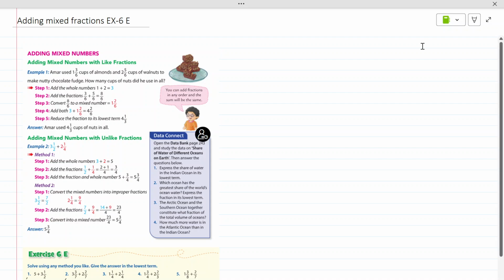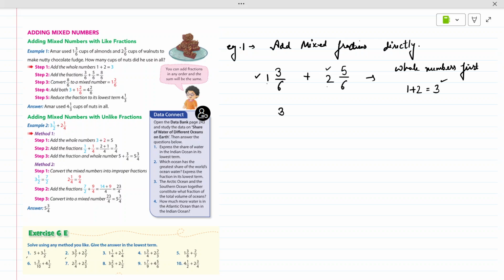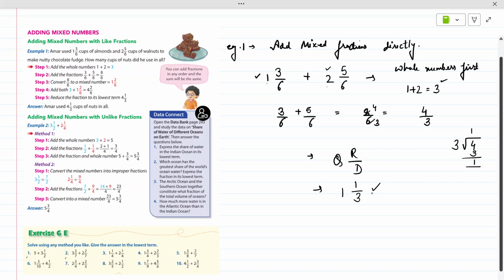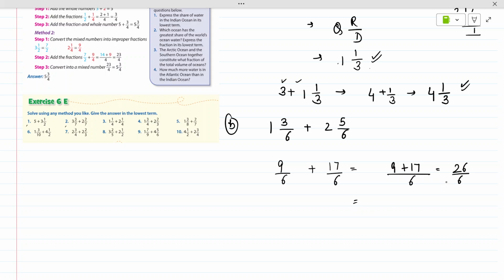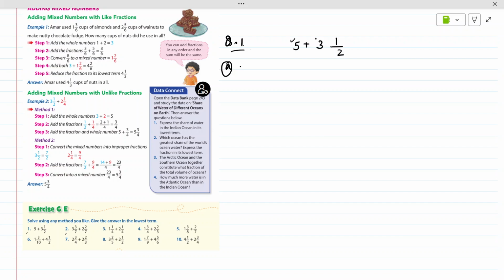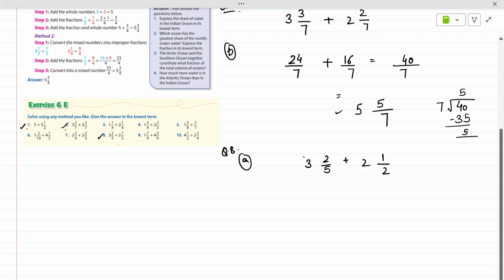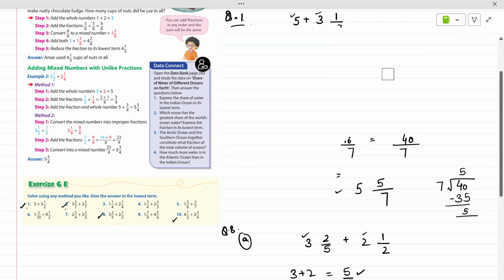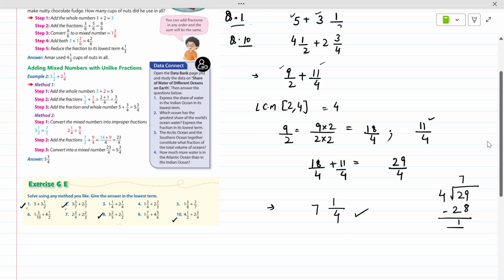Class 5 Math| New Enjoying Mathematics|Ch-6 FRACTIONS| EX- 6E Adding Mixed Fractions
This video will cover Oxford Class 5 Maths ,Ch-6 FRACTIONS focusing on EX- 6E Adding Mixed Fractions from the "New Enjoying Mathematics" book.

 Topics covered are :
1. Adding Mixed Fractions
2. Ex- 6E